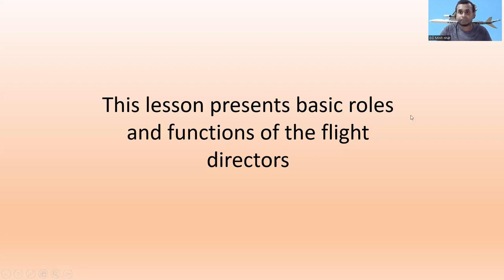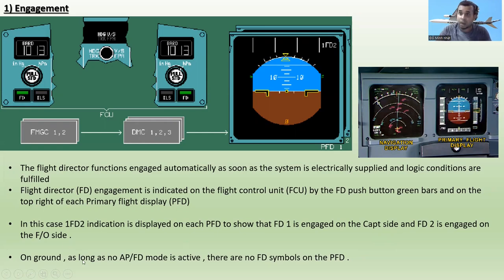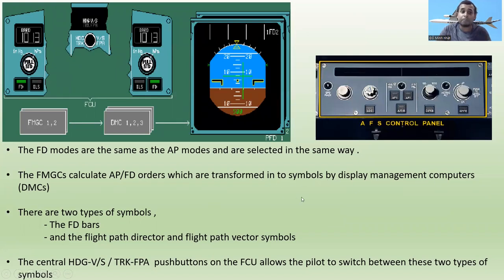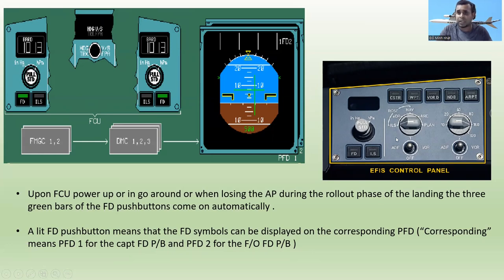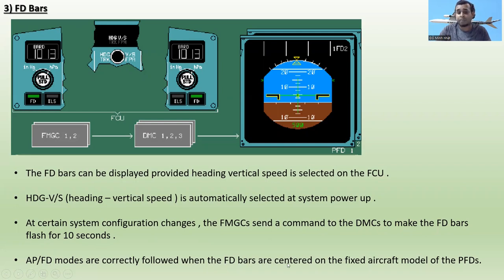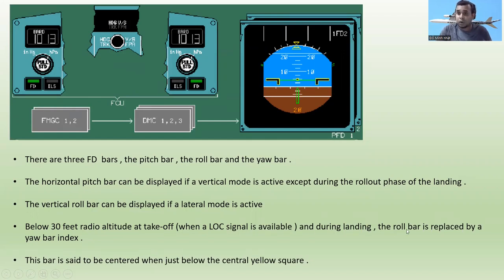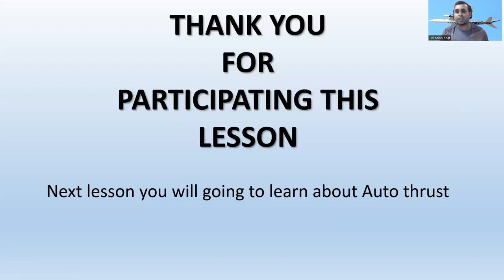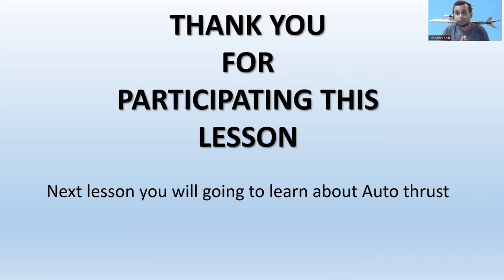The Ultimate Guide to the A320 Family's Flight Director and Auto Flight System: ATA 22 - Lesson 5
Everyone, good day!
Greetings and a very happy new year from Kwiation Engineering in 2023.

Welcome to lesson 5 of our ultimate guide series on the A320 Family's flight director and auto flight system. In this video, we'll be taking a detailed look at the ATA 22 system and how it plays a crucial role in maintaining the aircraft's safety, performance and efficiency. We'll cover all the functions of the system, including how it interacts with other systems and how to troubleshoot and maintain it. This video is a must-watch for pilots, mechanics and aviation enthusiasts who want to master the intricacies of one of the most advanced aircraft systems in the industry. So sit back, relax, and enjoy the lesson! Click the link below to view the preceding videos about the ATA 22 Auto Flight System if you haven't already.

Time laps
00:00 - Introduction
01:20 - lesson content
11:12 - end of the video